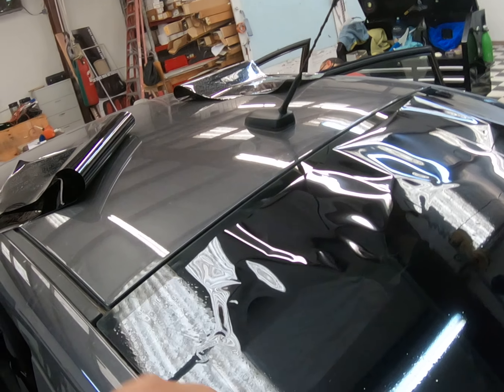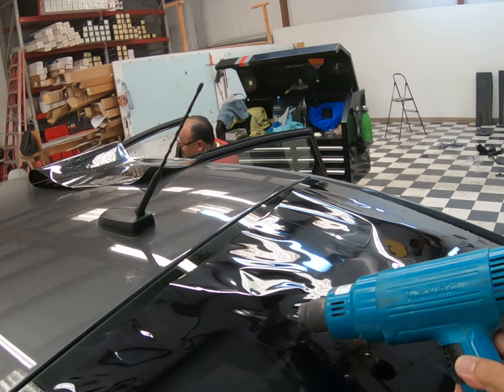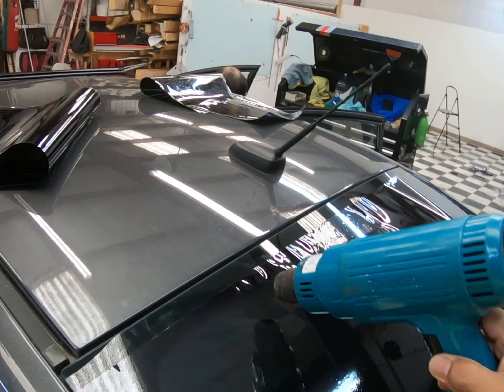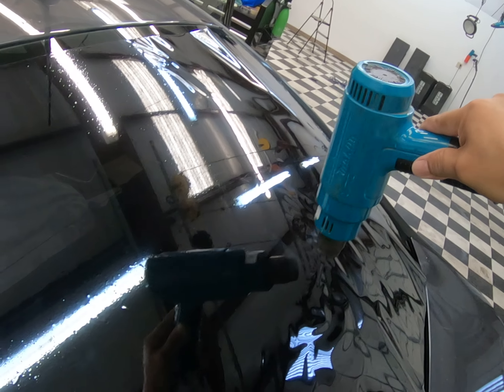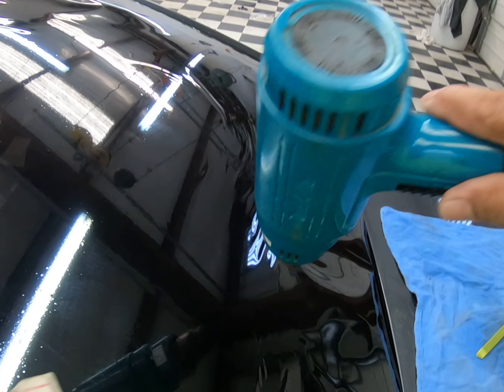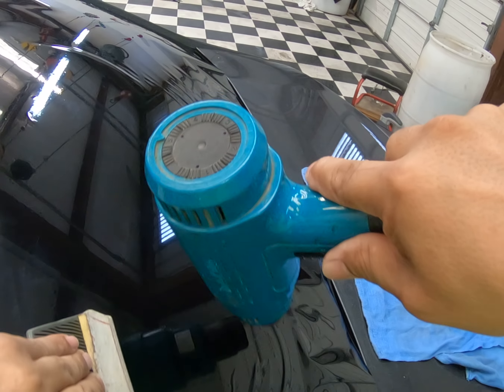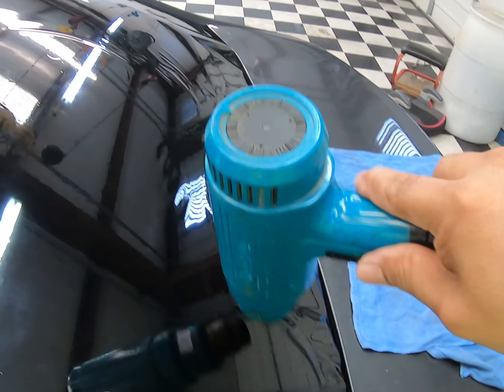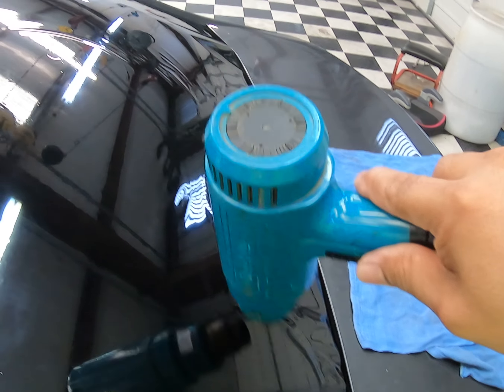WorldWide Release of the Dirty Sauce....Window Film Shrink Serum Like No Other!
Please Watch this video of the Super Easy to Use...Super Gliding Serum that will cut your shrink time in HALF Regardless of What film you USE!! dirtypromotions dirty-tools.com Enjoy window tint tinting